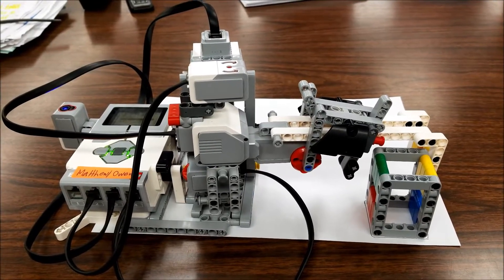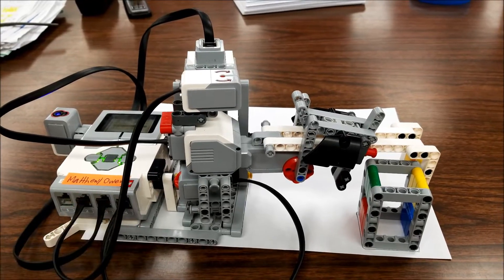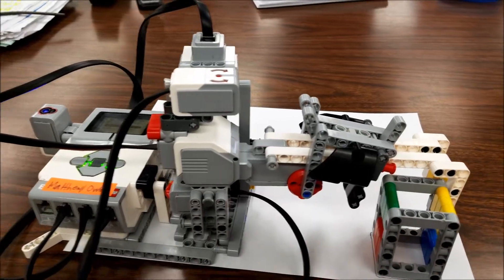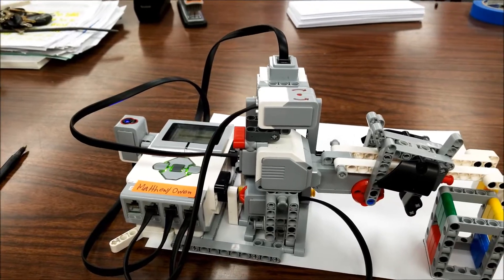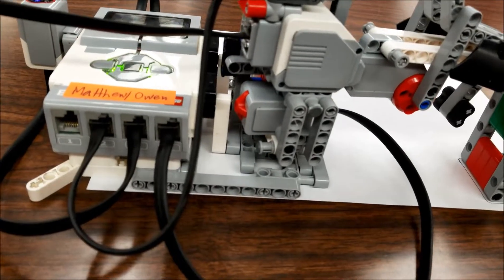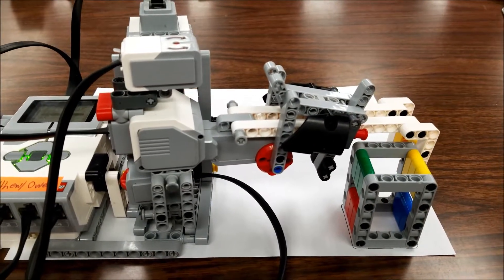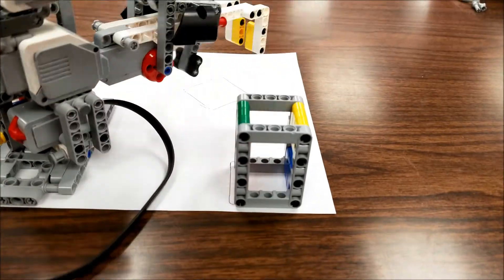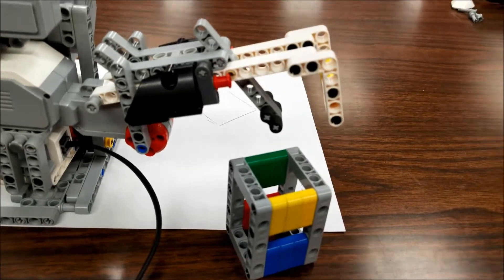"LEGO Mindstorms EV3 Pick And Place Robot"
Hey guys!!!  This video will show you the LEGO Mindstorms EV3 Pick and Place Robot!!  It is a cool robot that picks up a cube and places it in another area.  It uses the color sensor to stop the program, the gyrosensor to know how many degrees to rotate, and the touch sensor to release the cube.  Hope you enjoy!!